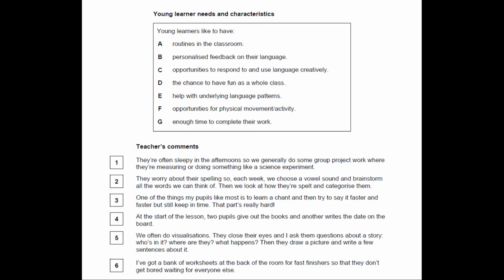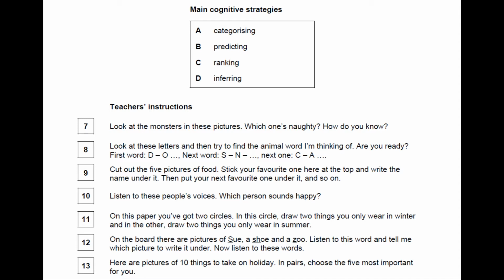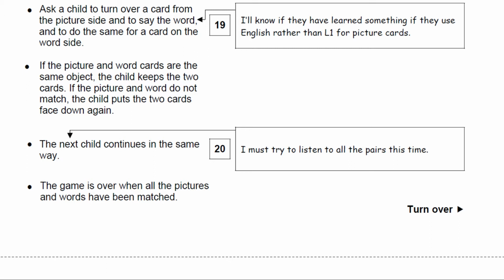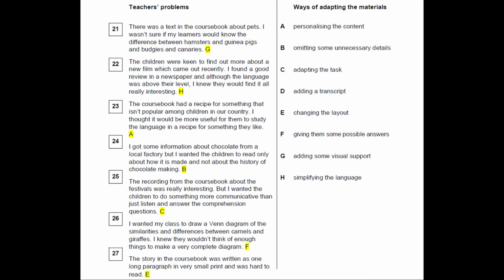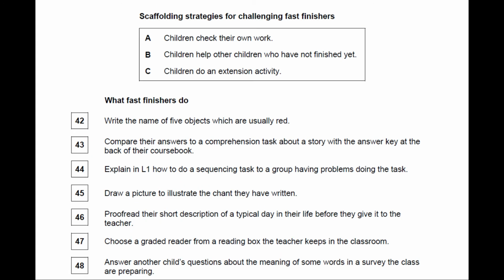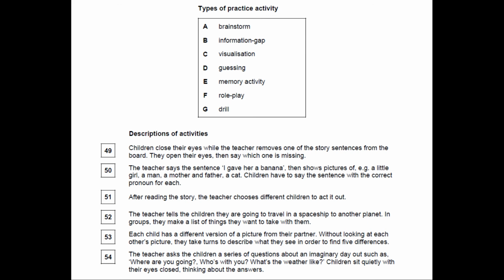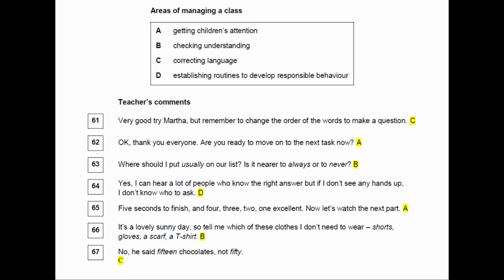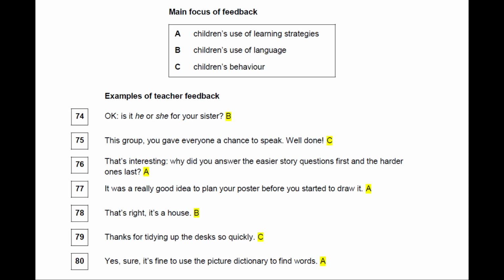TKT - YL Sample Paper (Solved)